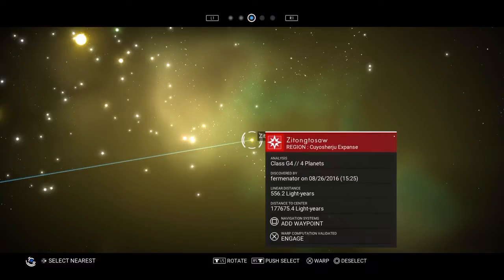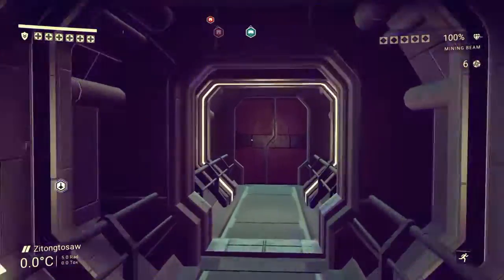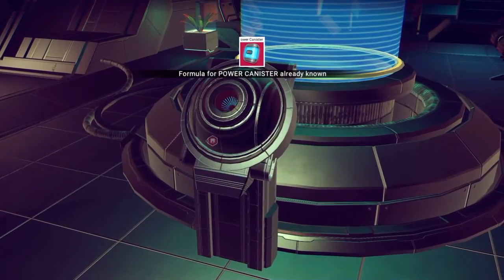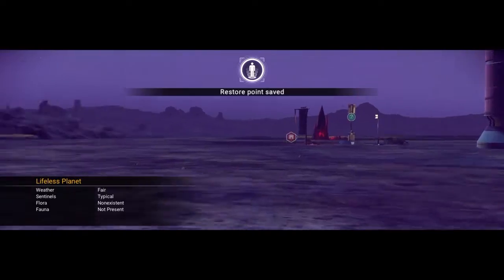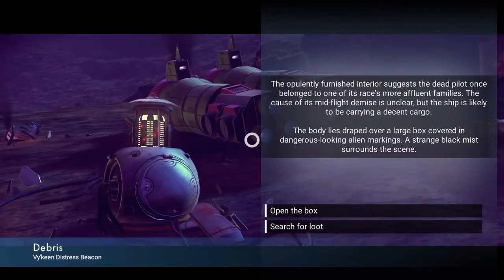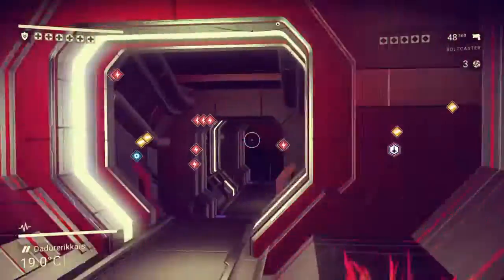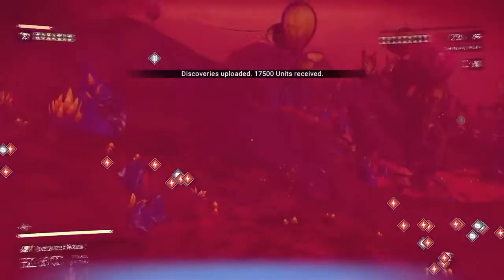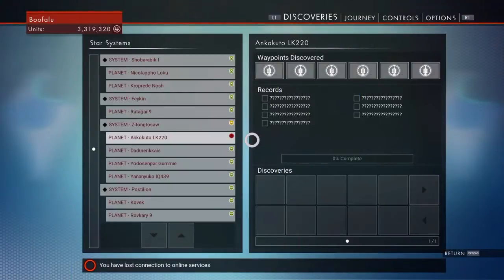No Man's Sky A First!?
System found already discovered by another player! Let's see what exploring an already explored system is all about!

To my knowledge an already discovered system being found by ANOTHER player hasn't happened yet, is this a first?

Apologies for the mic, wasn't aware of the technical difficulties.